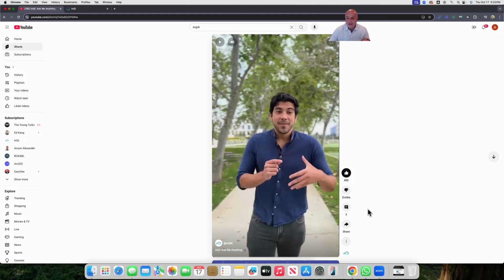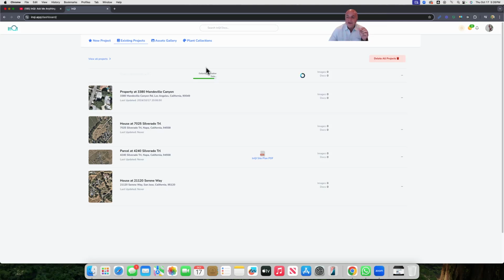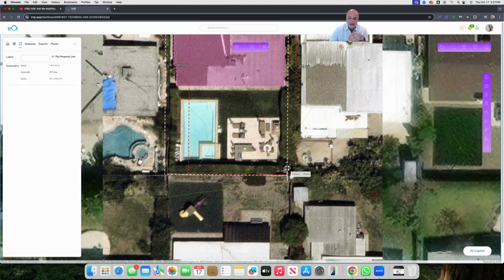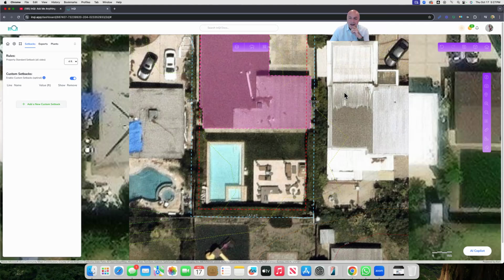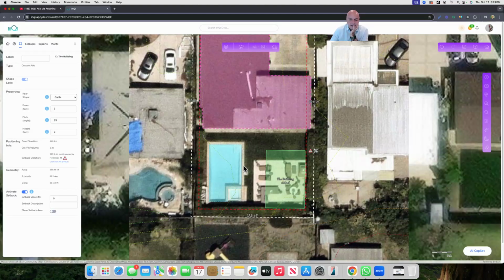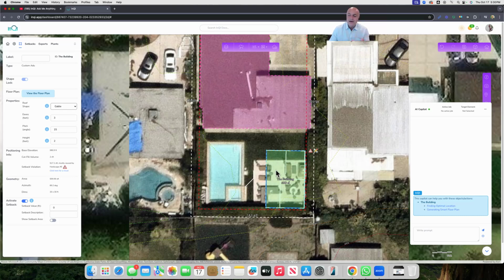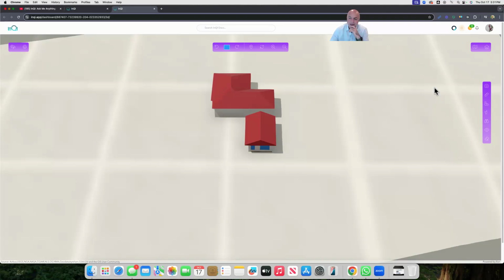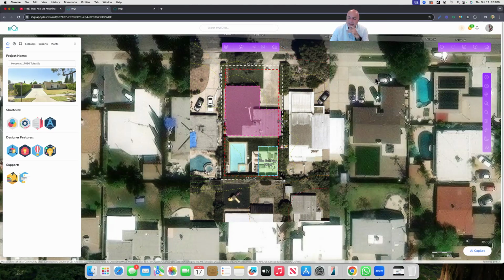Is There Room for an ADU?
Wondering if there's enough space for an ADU on your property? In this episode, we use InQI to analyze a subscriber's backyard and explore the possibilities for adding an ADU with detailed site plans and property insights.